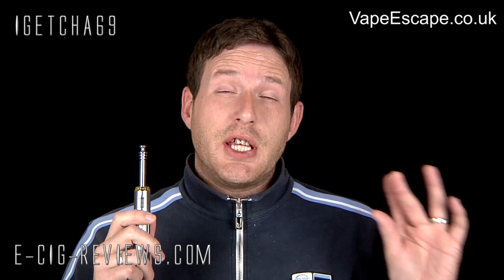REVIEW OF THE VAPEESCAPE E-LIQUID